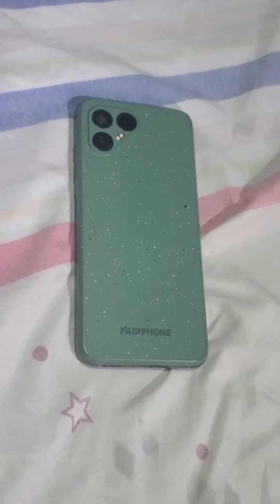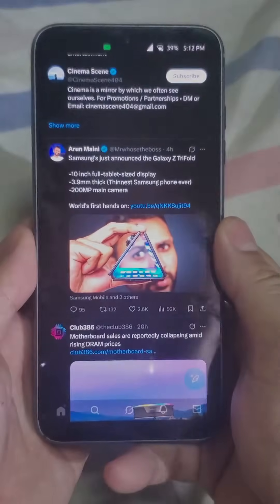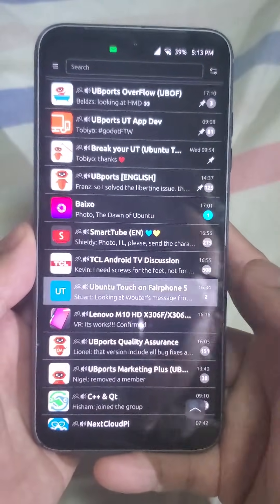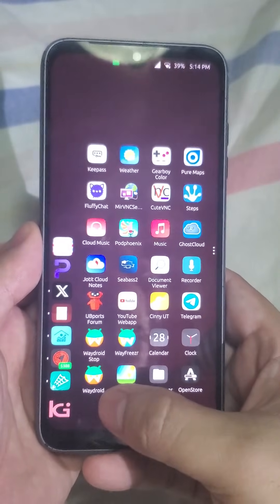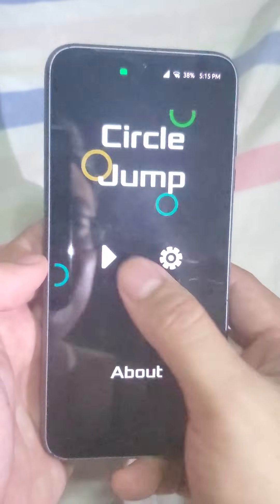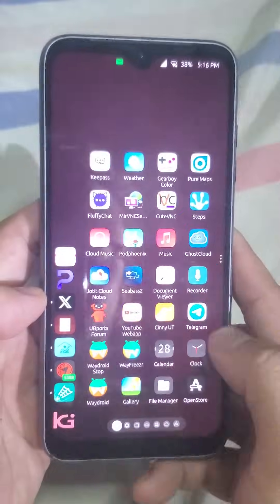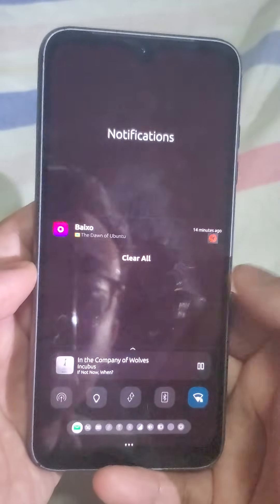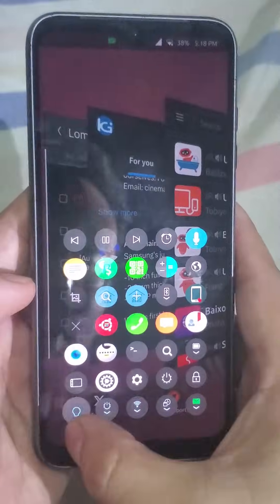What's on my (Ubuntu Touch) Phone 2026!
This is my version of MKBHD's What's on my phone video ::)

Sorry for the robotic voice. I don't have proper recording equipment and I'm a mumbler so it won't be good anyway 😅

I discovered a great free text to speech site which can be used for reading documents for you but I used it for the voice over in this video